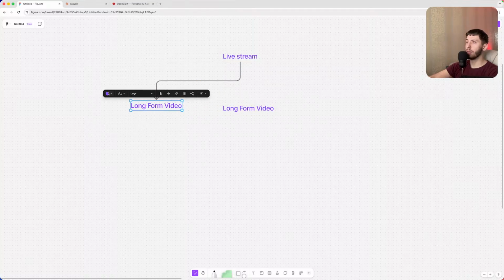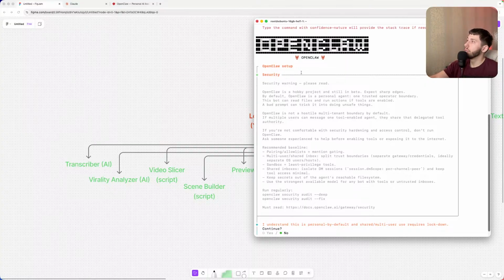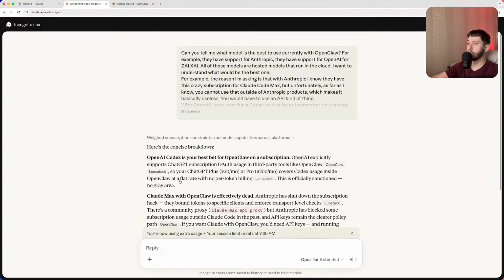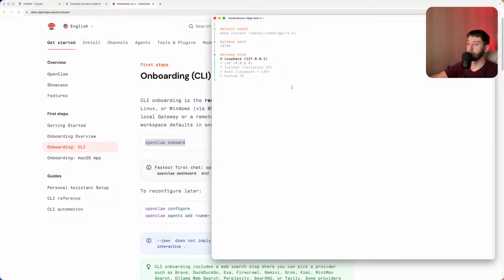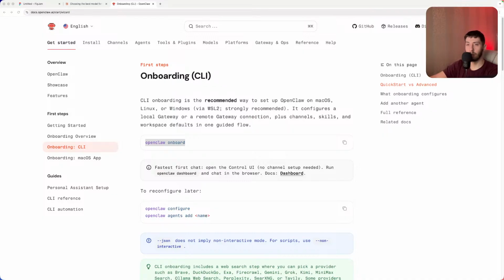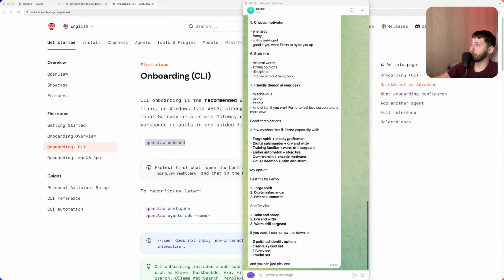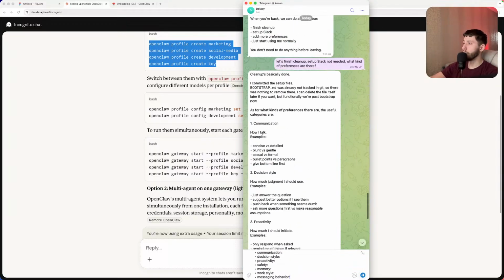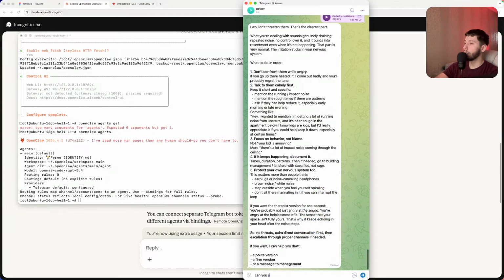Setting Up OpenClaw from Scratch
Spending the next 90 minutes installing and configuring OpenClaw — the open-source personal AI agent everyone's talking about. Gateway, model provider, channel integrations, the whole thing. Self-taught CTO, 13 years in the game. Come hang, ask questions, watch me debug in real time.